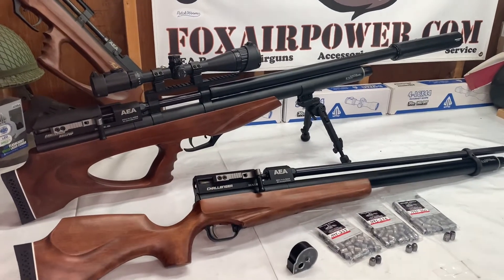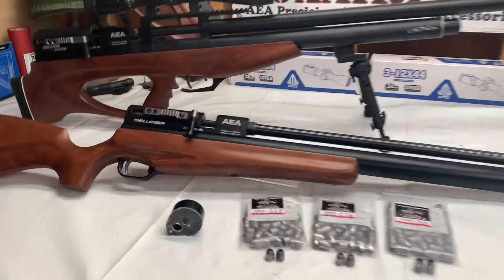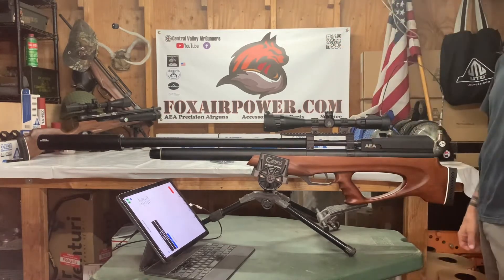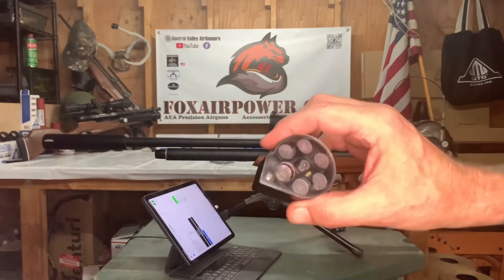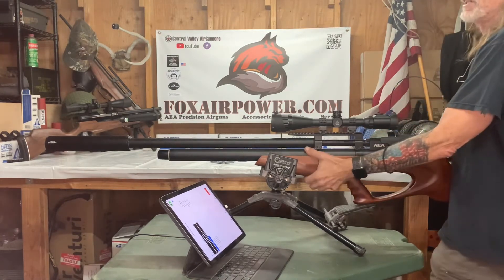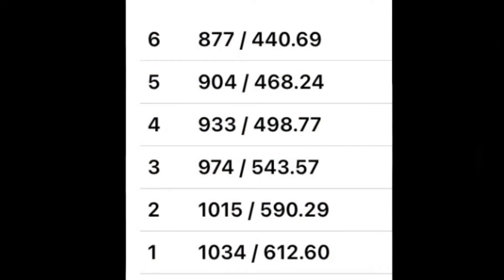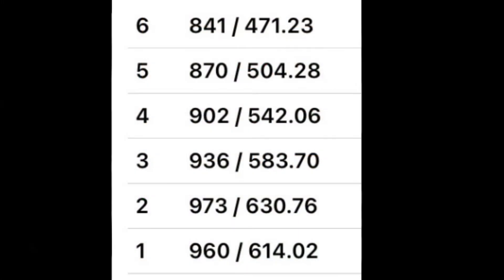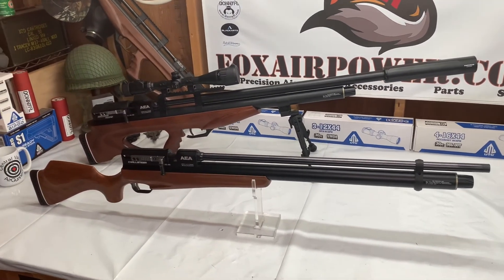AEA .50 CHALLENGER BIG BORE SIDE LEVER MODELS - CHRONOGRAPH DAY